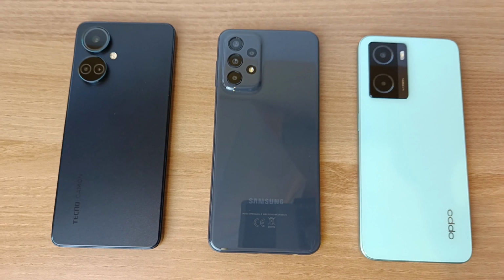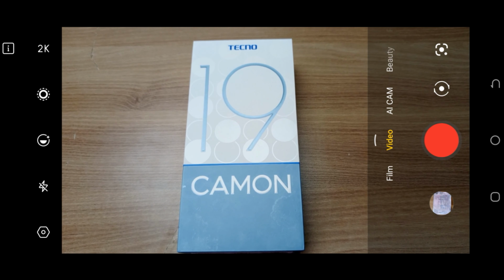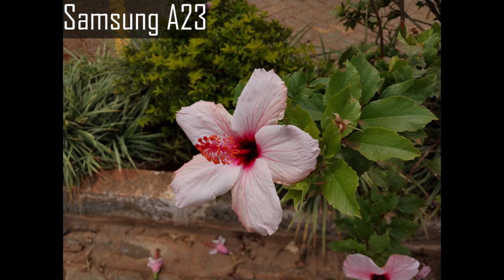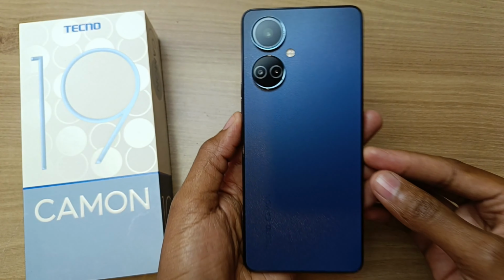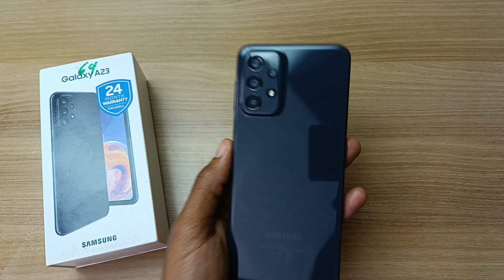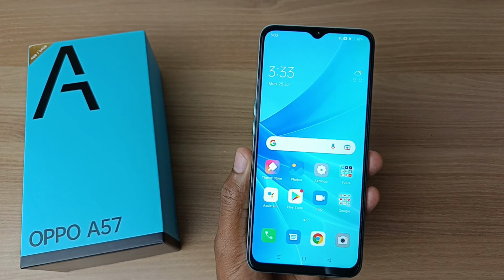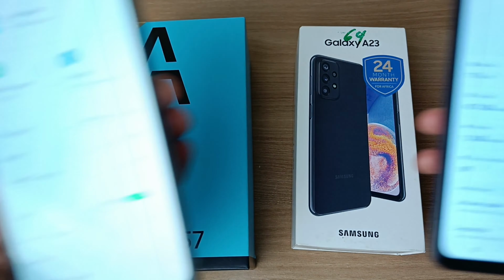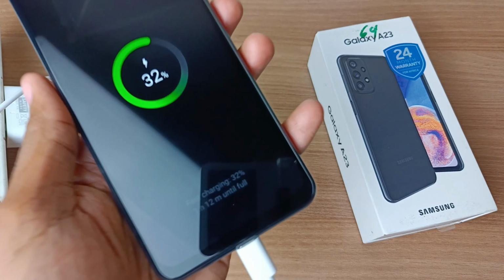Tecno Camon 19, Samsung Galaxy A23 & OPPO A57 Comparison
Which one is the best? The Tecno Camon 19, Samsung Galaxy A23 and the OPPO A57 all released in 2022 only have a few things in common for example 4GB RAM, side fingerprint scanner and a 5000mAh battery.

As far as the prices go, the Tecno Camon 19 and OPPO A57 go for the same price of KES 23,500 while the Galaxy A23 is the cheapest of the three going for KES 22,500. The Samsung A23 and OPPO A57 both come with a charger and USB cable. The Camon 19 tops that with a set of hands free headset. The OPPO A57 has the biggest rated charger of all 3 phones with a 33 Watt charger. This is followed by the Camon 19 with an 18 watt charger and finally the Samsung A23 with a 15 watt charger.

Chapters
0:00 Price
0:31 Accessories
0:56 Camera
2:13 Photo & Video Samples
3:43 Design
5:17 Warranty
5:51 Software
6:20 Display
7:21 Memory
8:07 Battery & Charging